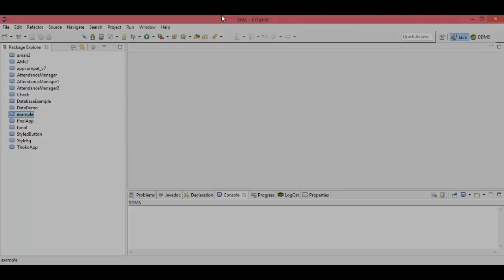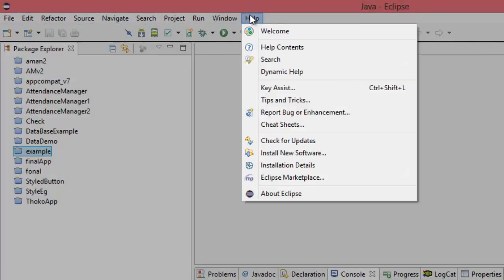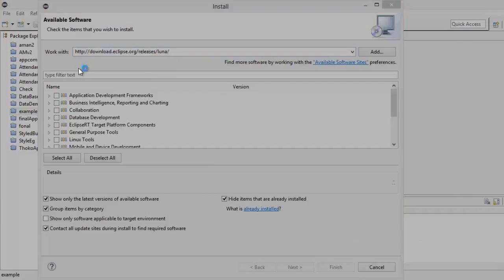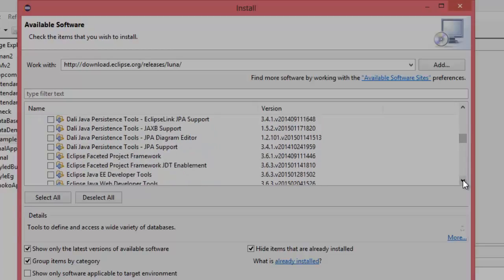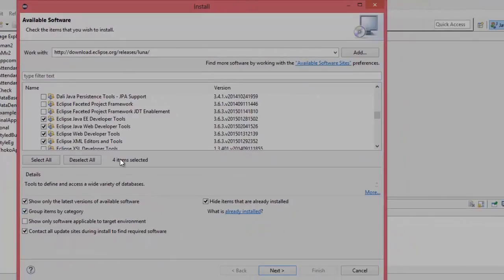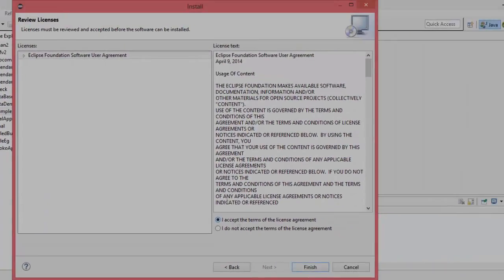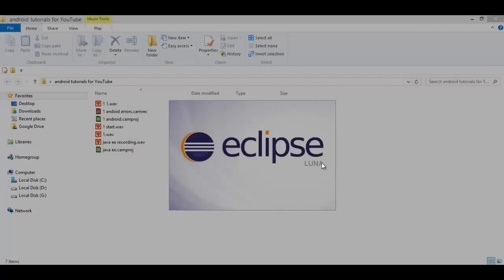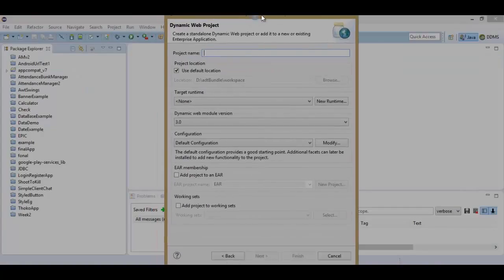Eclipse Dynamic Web Project missing / Java EE Tools not available + Installing External Tools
Cannot find eclipse dynamic web project or Web, XML Java EE and OSGi Enterprise Development tools.
Tutorial on how to install Java Web Development Tools which include
1) Eclipse Java EE Developers Tools
2) Eclipse Java Web Developers Tools
3) Eclipse Web Developers Tools
4) Eclipse Java XML Editors and Tools
And other tools accordingly.